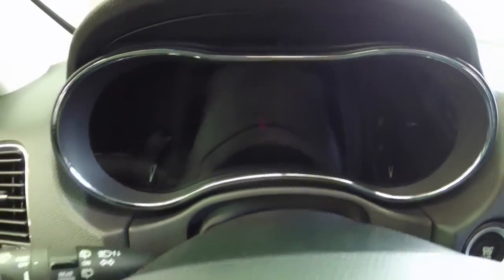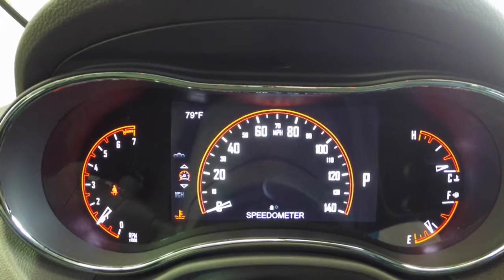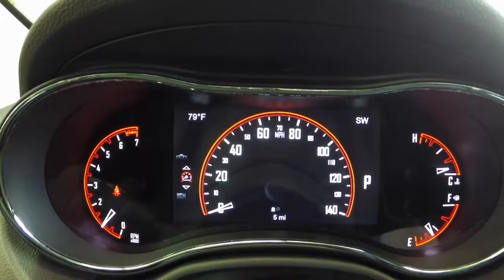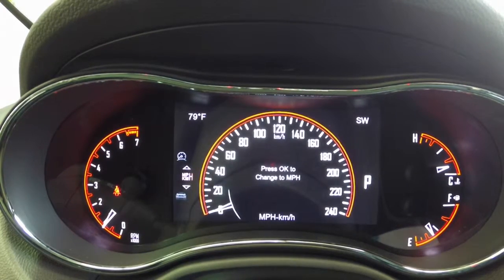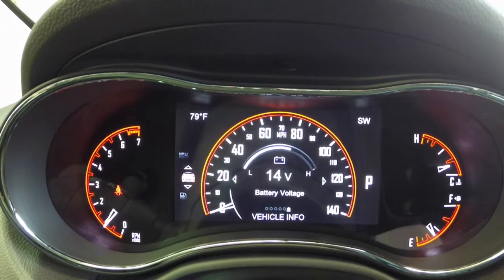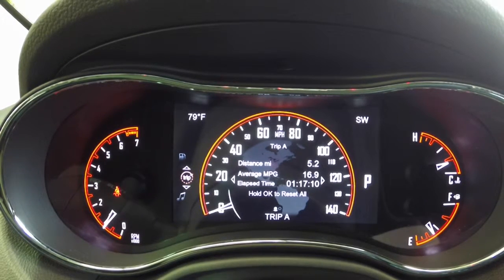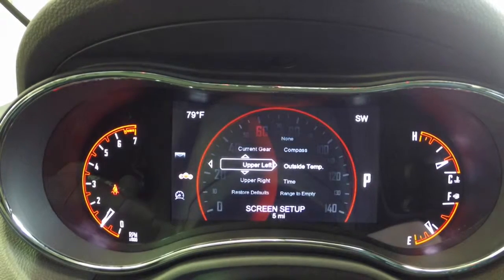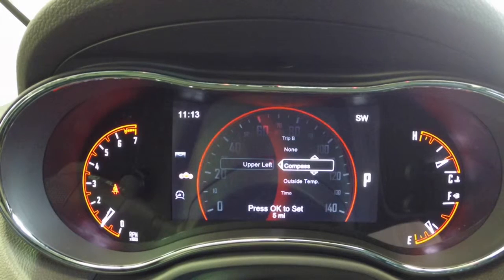Dodge Durango MultiView Display Overview